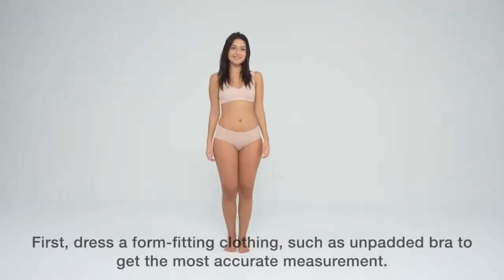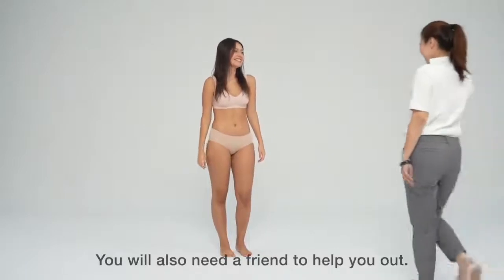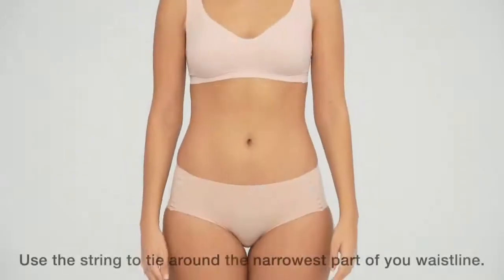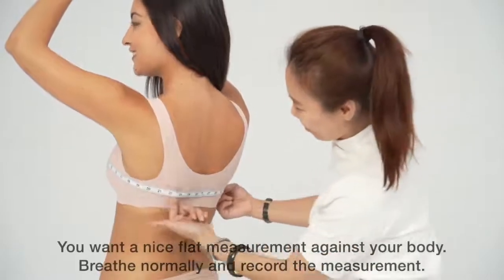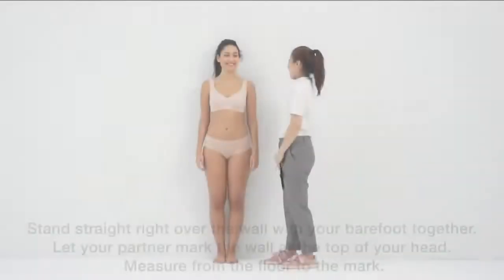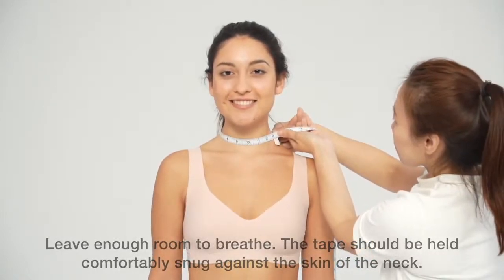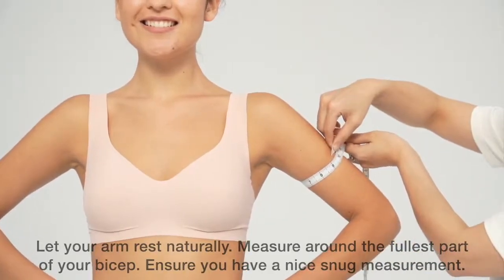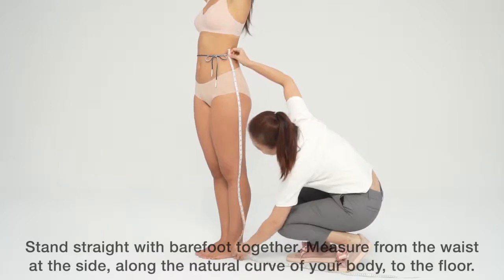AFAROSE : How to take your measurements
We raised the bar on what it means to be “Custom Made.” Each dress is tailored with 11 key measurements to give you the best fit. Comparing to other brands with only 3 measurements, we aim to provide a true customized “Fit Like A Glove” dress, because we know this dress means more than a dress. We know this wedding dress is going to accompany you to the next stage of your life. At Afarose, we feel honored to be part of your big day.